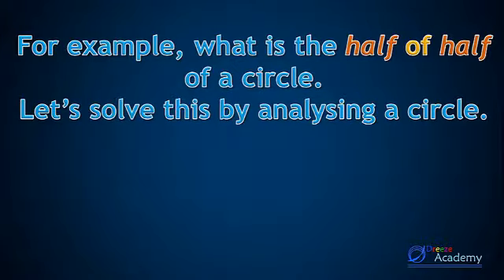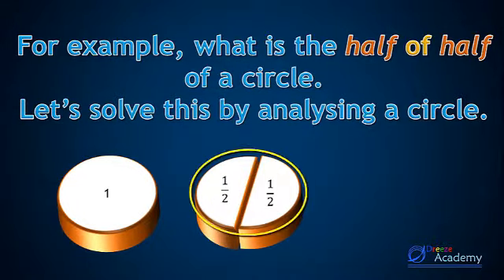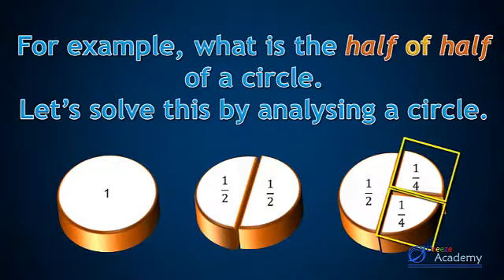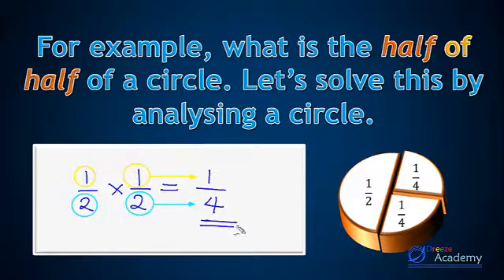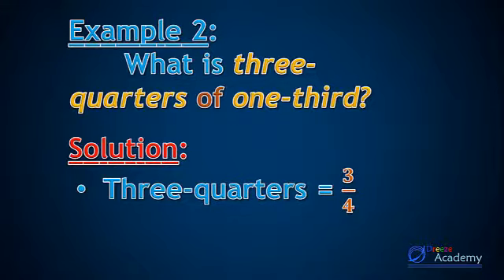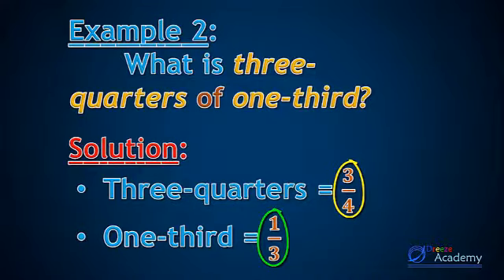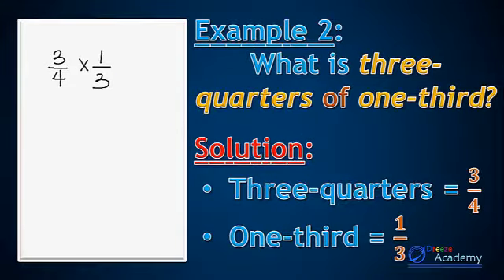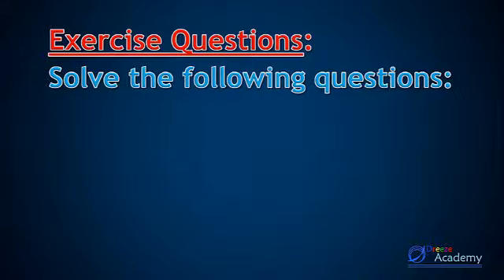4 5 Compound Fractions 1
The basis for understanding compound fractions was covered in this video.